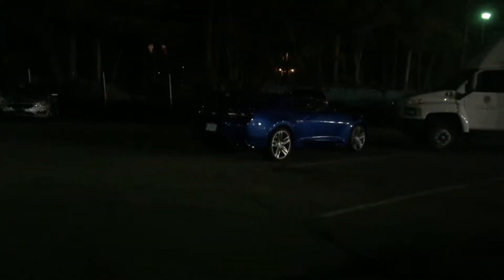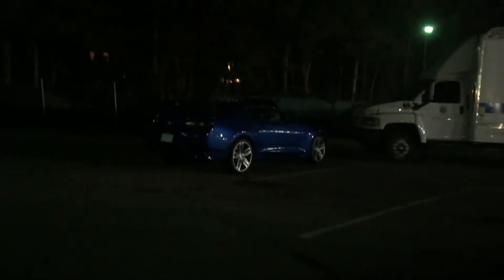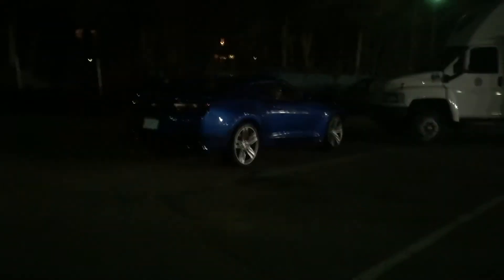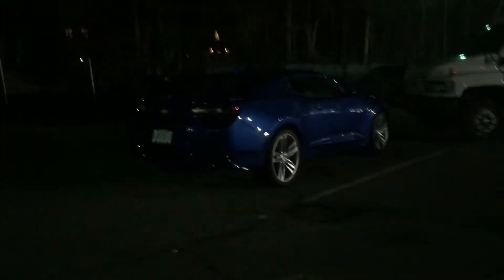2016 Camaro SS Cold Start w NPP in Tour Mode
"Tribute" my 2016 CamaroSix 2SS for a Cold Start with NPP exhaust in Tour Mode.